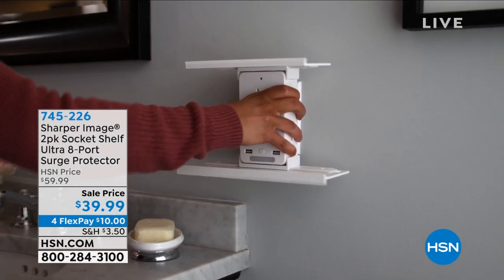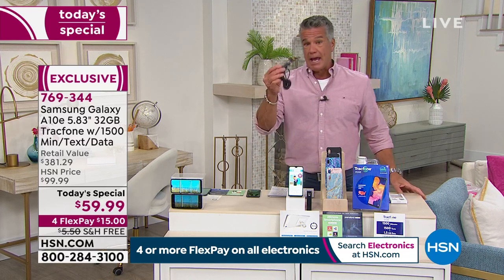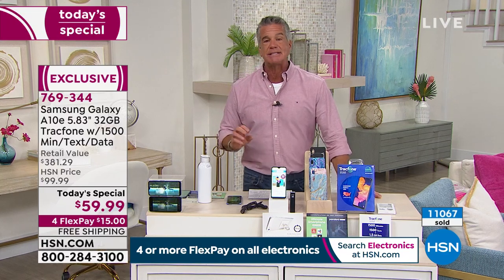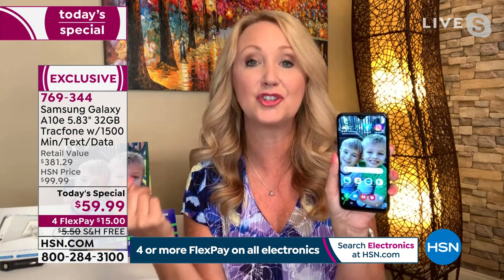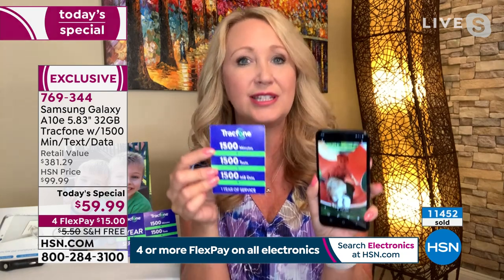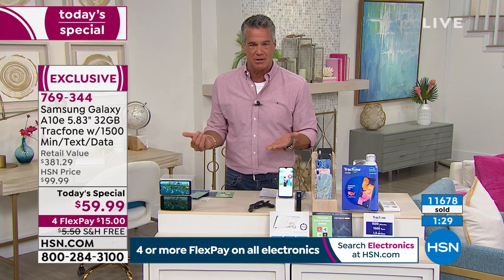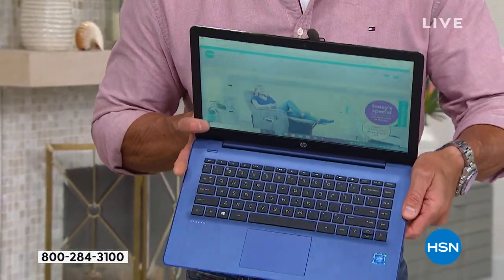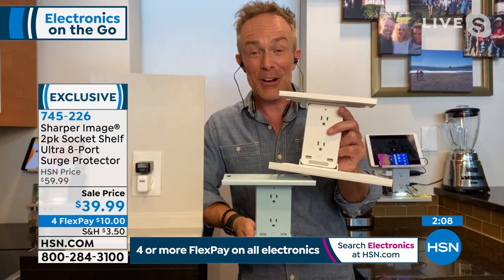HSN | Healthy You with Brett Chukerman 06.15.2021 - 04 PM